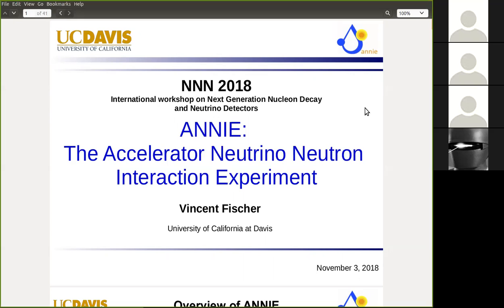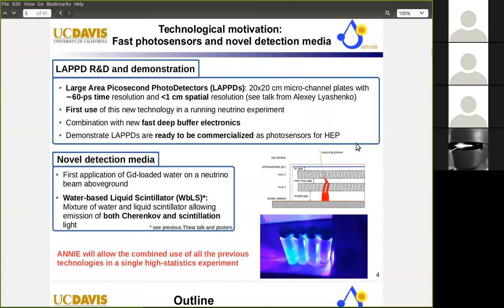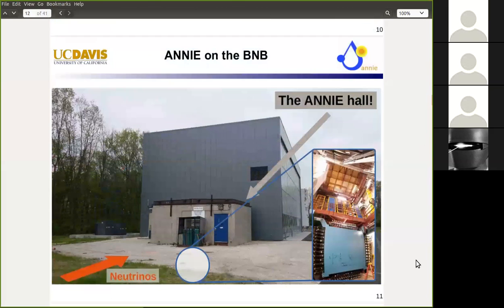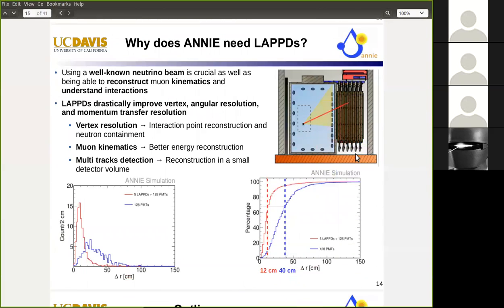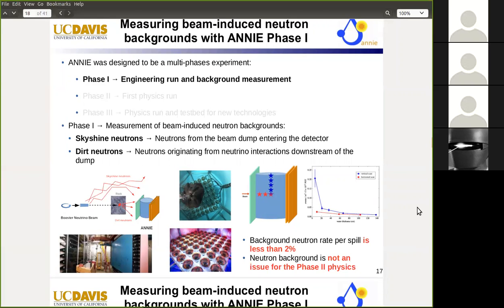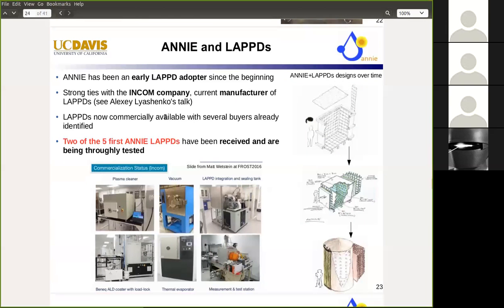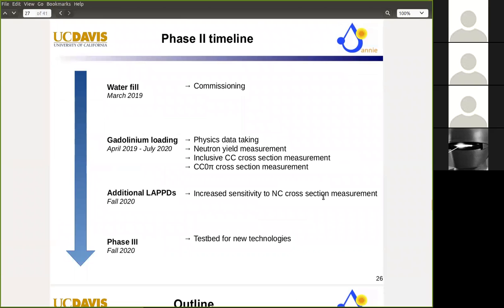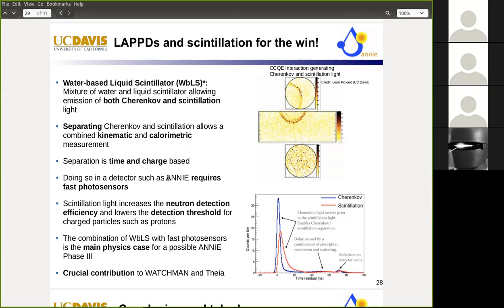vincents talk v2